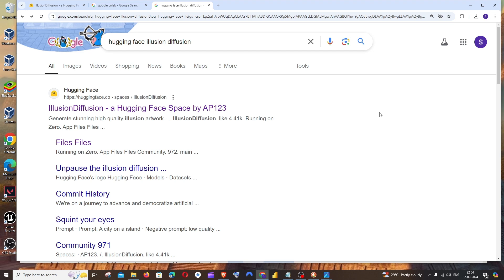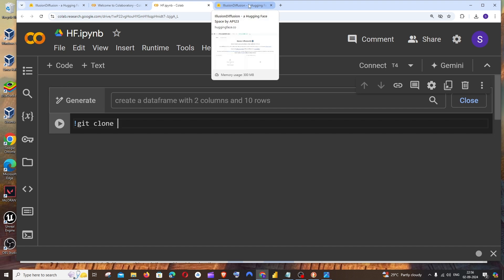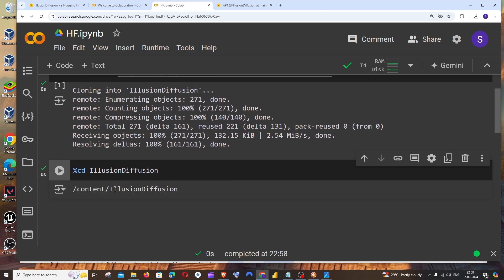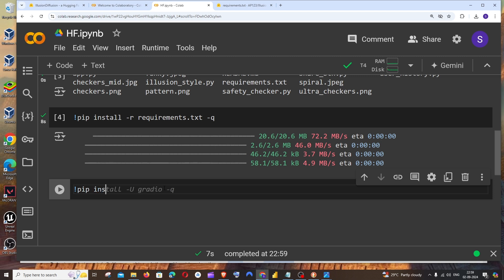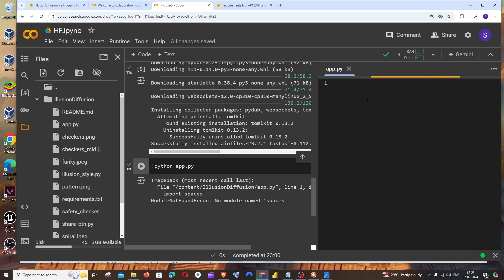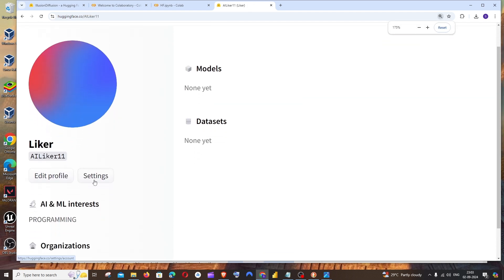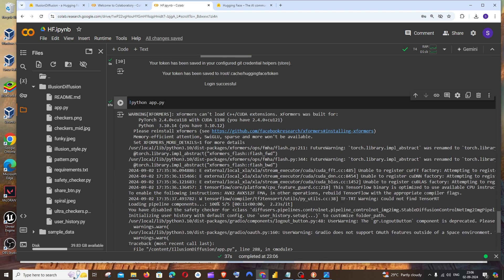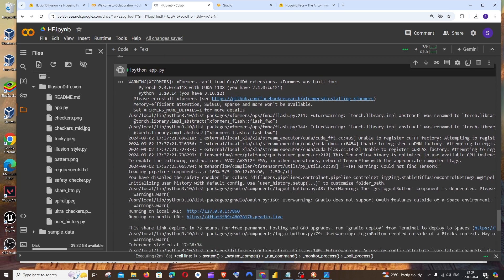How to Use HuggingFace Models in Google Colab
In this tutorial we will see how to use and run huggingface ai models in google colab